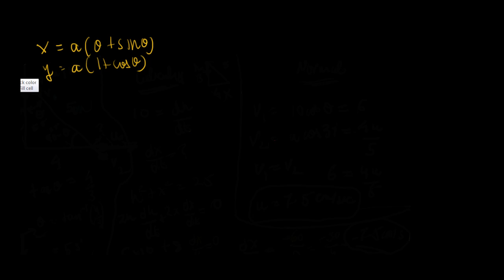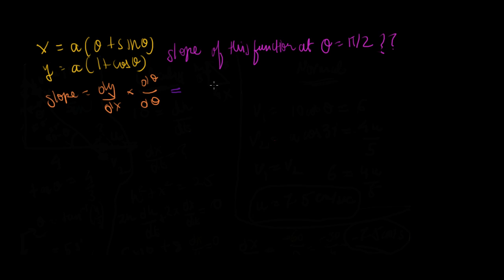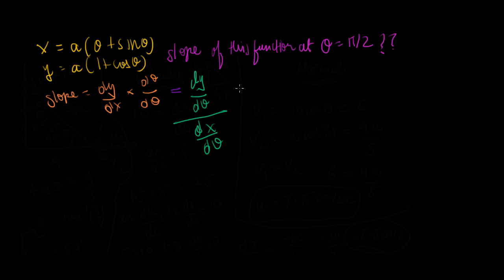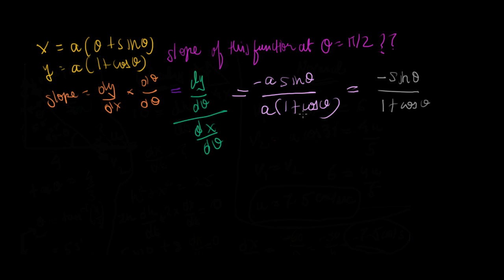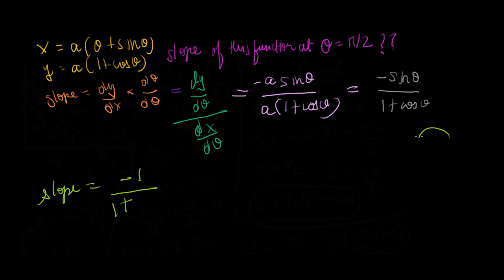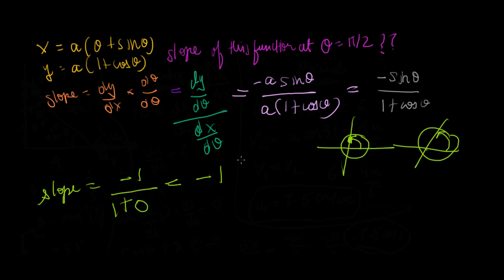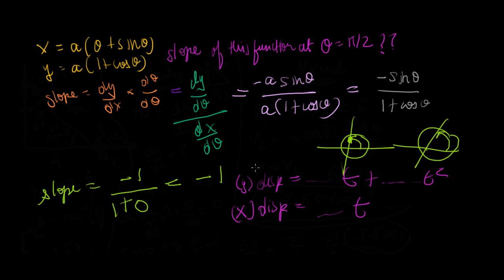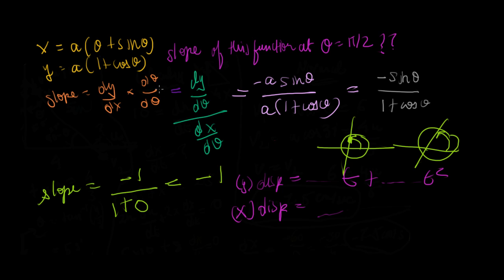Slope of an Parametric Function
Find the slope of an Parametric function